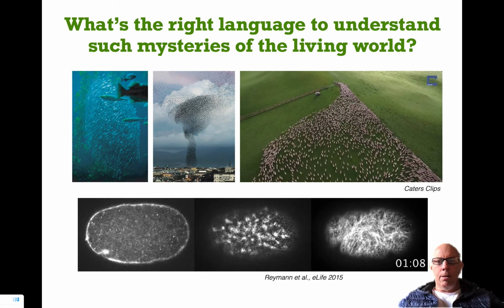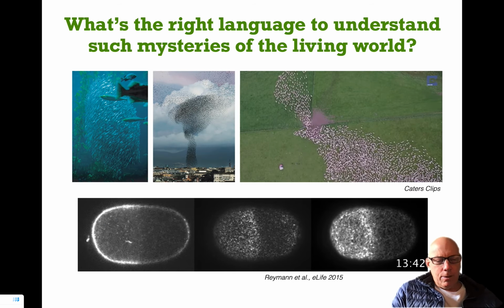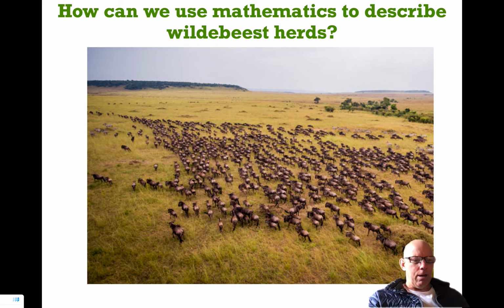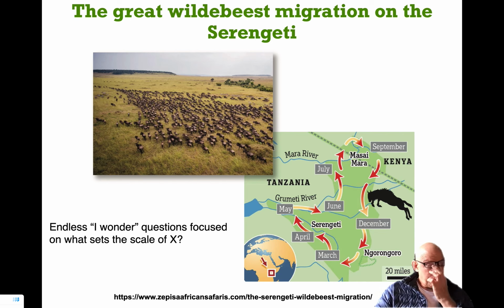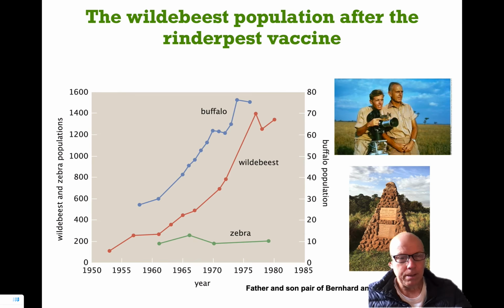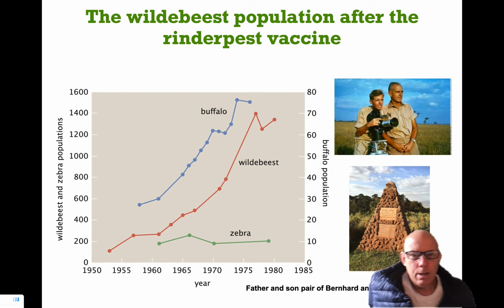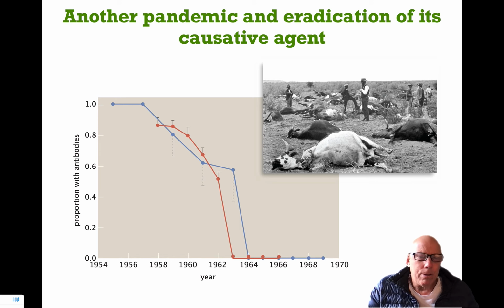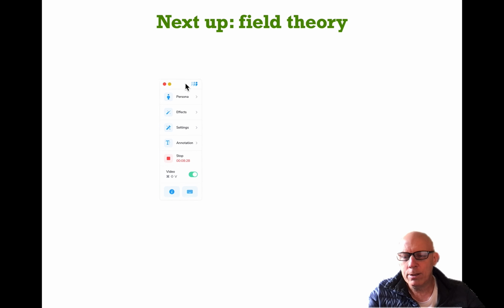Collective animal motions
This vignette observes that animals of all kinds participate in organized collective motions, providing a "many-body" challenge to the theory of active matter.